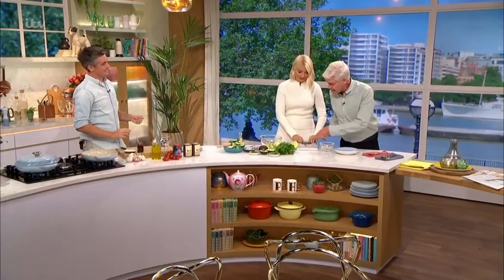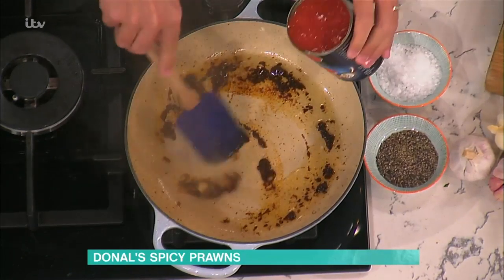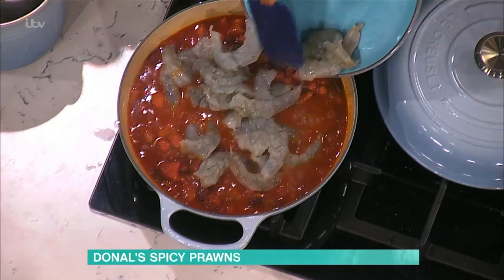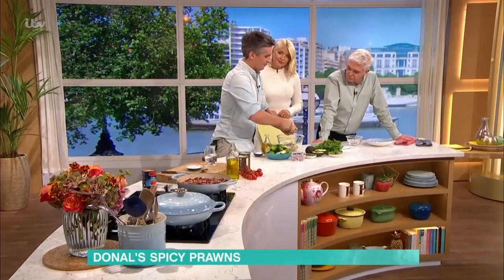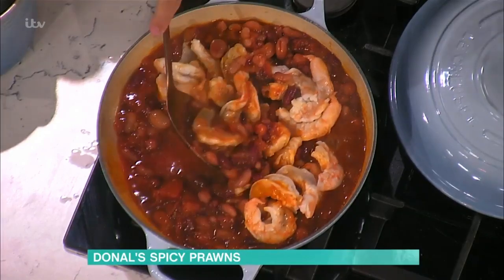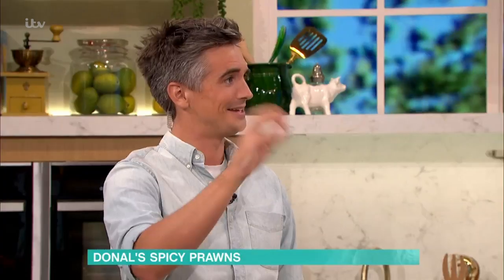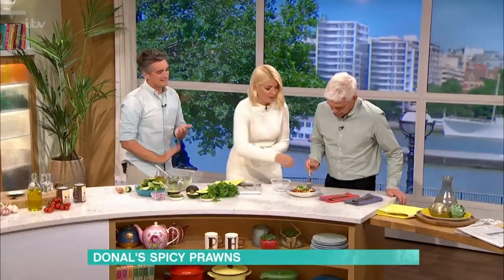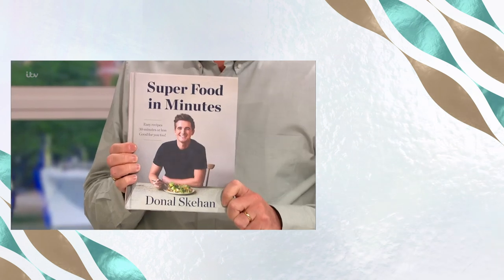Donal Skehan's Mexican Spicy Prawns Stew Recipe | This Morning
Donal’s back in the kitchen, and today he’s showing you a Mexican-inspired dish you can make in minutes. His one-pot spicy prawns uses under ten ingredients and will be on the table in under half an hour.